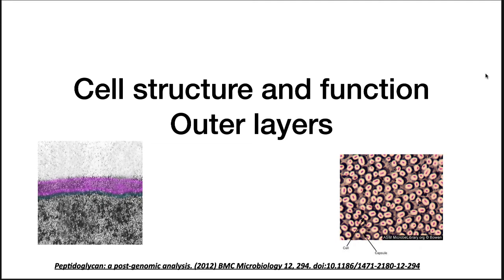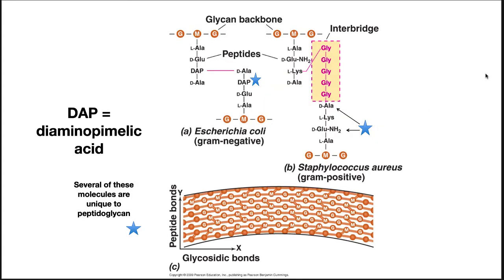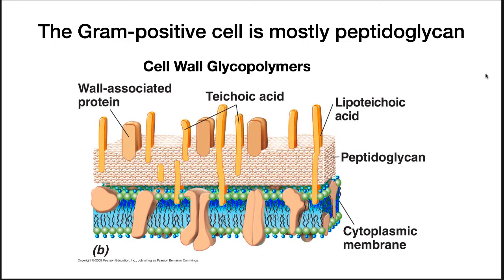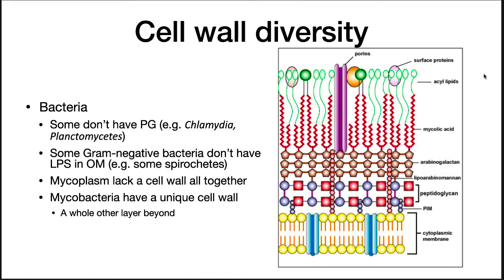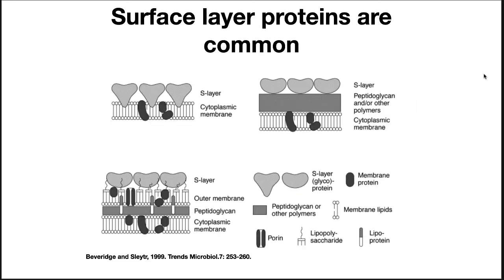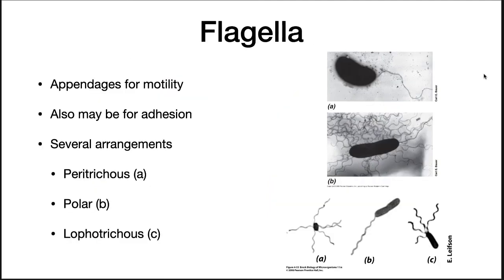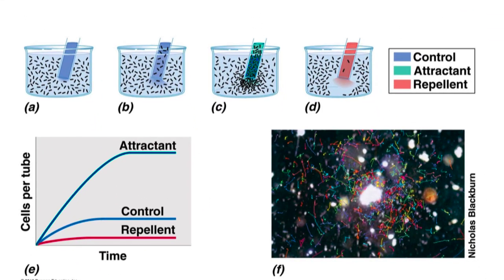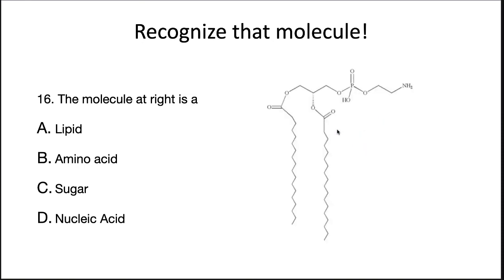Microbial Cell Structure - Outer Layers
This is video three of four on microbial cell structure. Here we examine structures present outside the cell membrane.